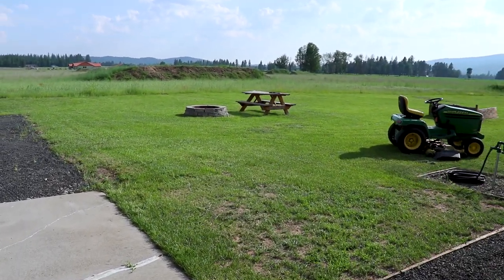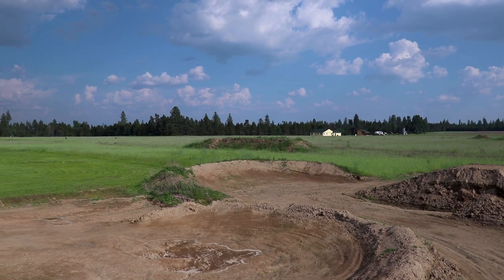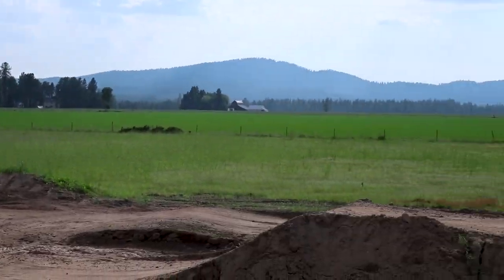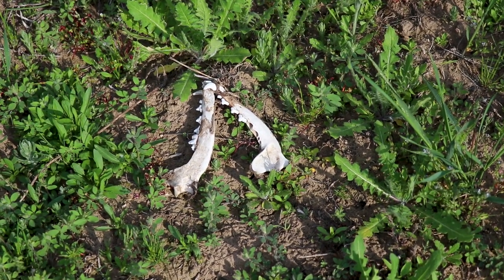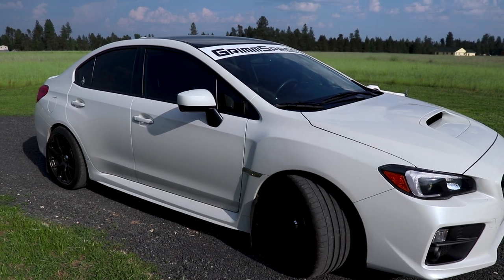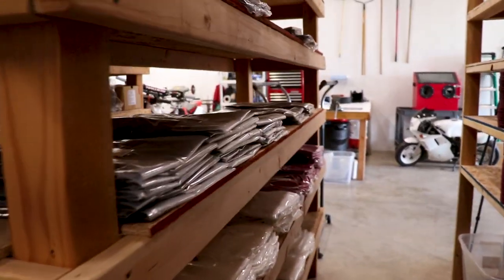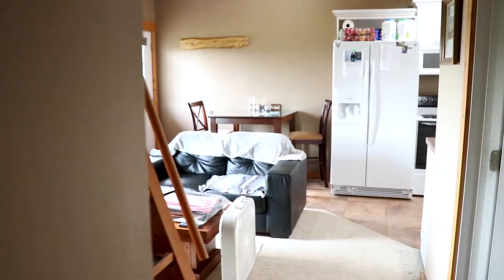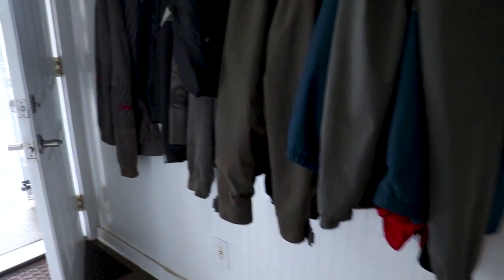My Ultimate Dirt Bike Shop!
Thought I'd give you guys a tour of my dirt bike shop! Enjoy!
-Cameron